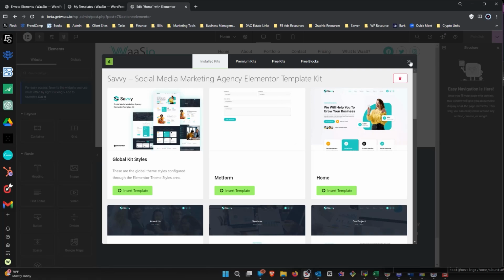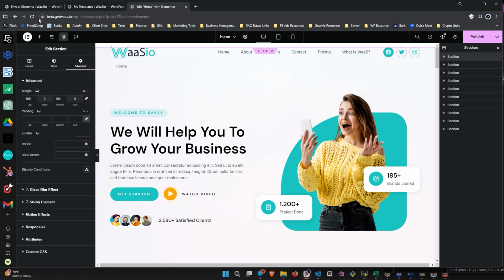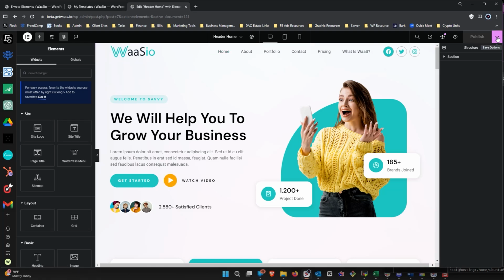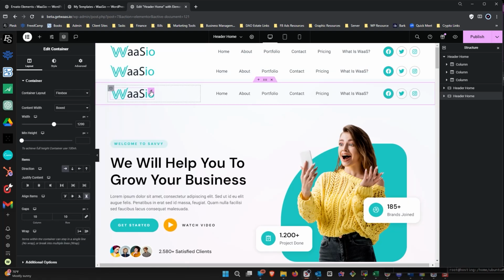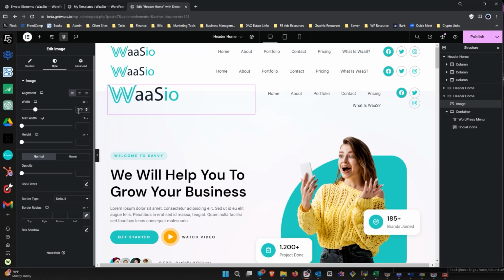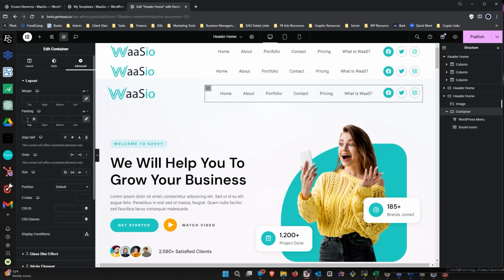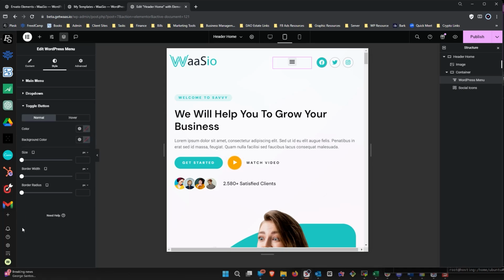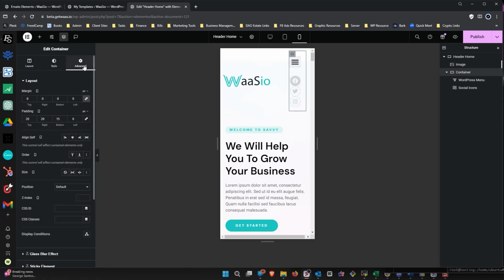4 How to Convert Sections to Containers and Improve Responsive Design in Elementor Pro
Learn how to convert sections to containers in Elementor Pro and optimize your website's responsive design. In this step-by-step tutorial, we'll guide you through fixing layout issues, adjusting page settings, and ensuring your site looks great on all devices. Master the new container feature in Elementor and enhance your web design skills.

Chapters:

00:00 - Introduction
00:01 - Checking Page Settings and Layout
00:12 - Inserting the Template and Layout Settings
00:33 - Changing Default Page Layout to Elementor Full Width
01:07 - Refreshing the Page to Remove Unwanted Elements
01:32 - Fixing Gaps and Negative Margins
02:20 - Editing Headers and Footers Directly from the Page
03:02 - Understanding Sections vs. Containers
03:34 - Converting Sections to Containers
04:24 - Using Flexbox for Better Layout Control
05:25 - Adjusting Alignment and Spacing
07:04 - Reducing Unnecessary Containers
07:54 - Checking Responsive Design on Tablet and Mobile
09:04 - Adjusting Widths and Visibility for Responsive Layout
10:06 - Modifying Mobile Menu Size and Padding
10:59 - Finalizing Responsive Settings and Publishing